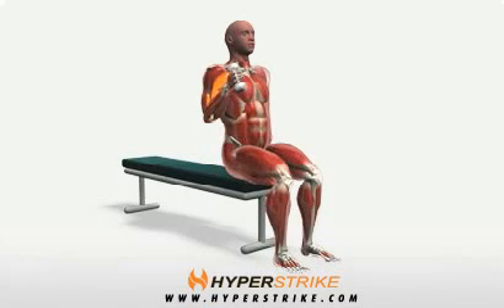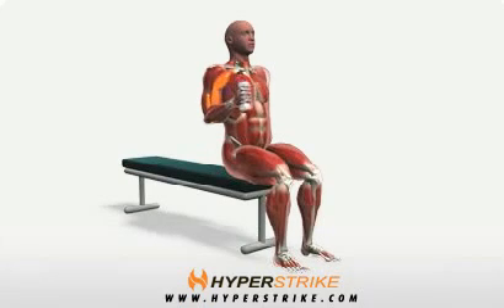Bodybuilding Übungen- Alternating Hammer Curl -- Seated